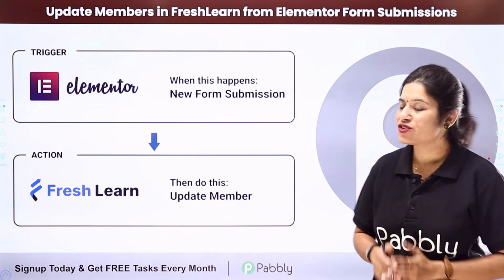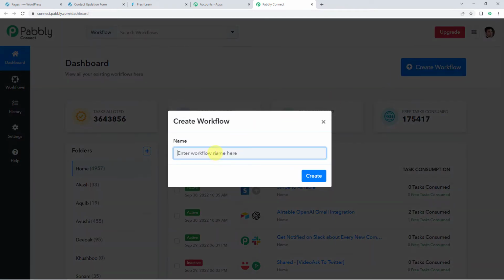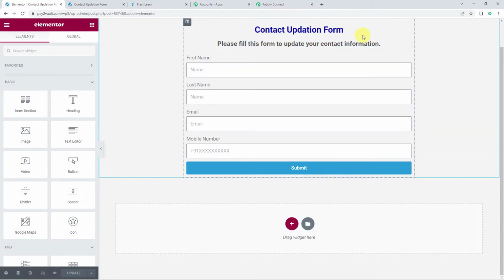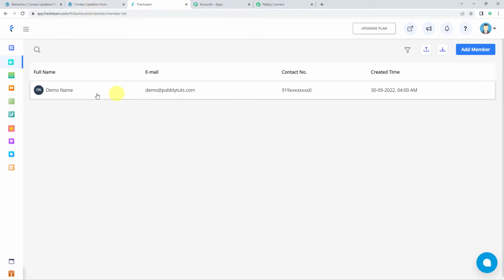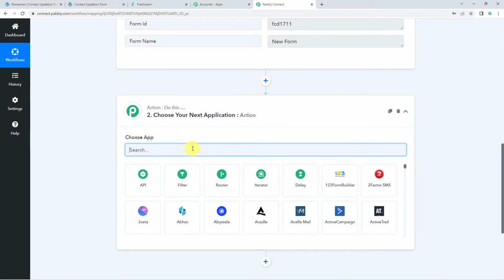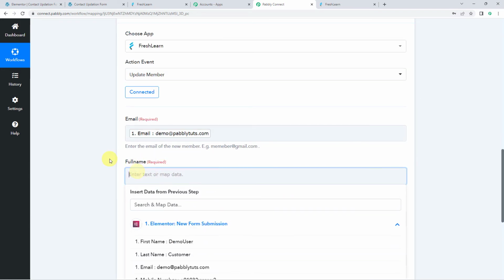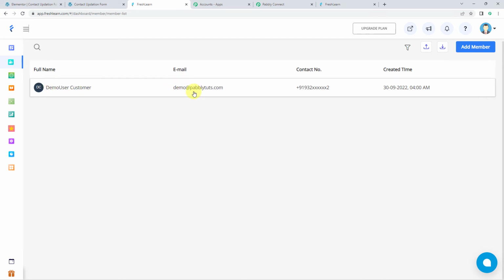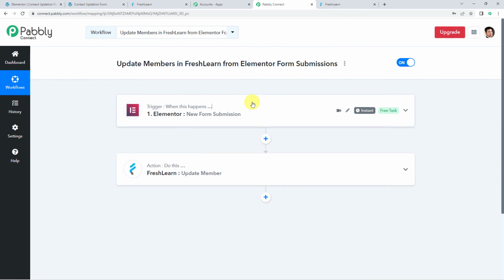How to Update Members in FreshLearn from Elementor Form Submissions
In this video, we will learn how to Automatically Update Members in FreshLearn from Elementor Form Submissions Using Pabbly Connect | Elementor FreshLearn Automation with the help of pabbly connect